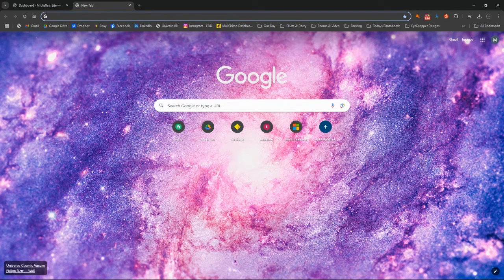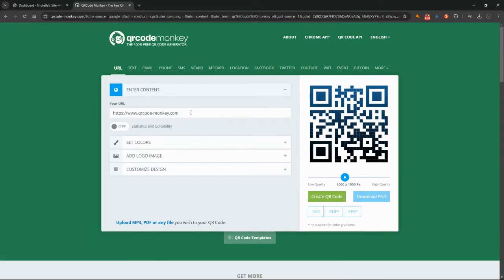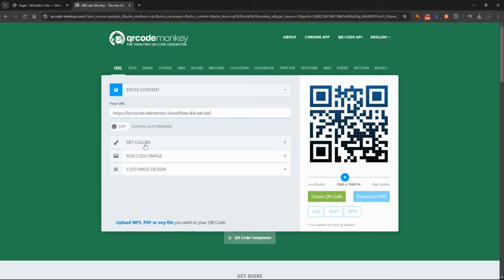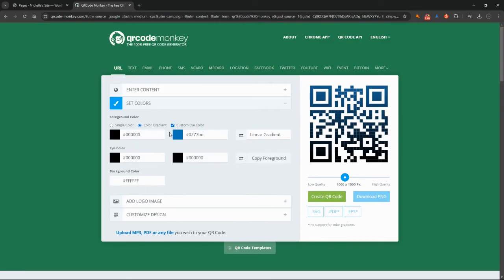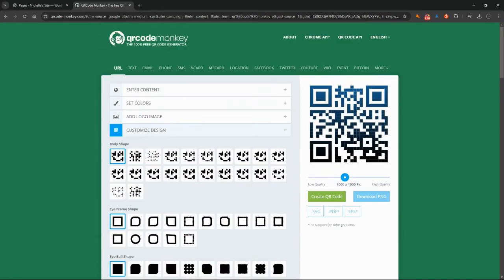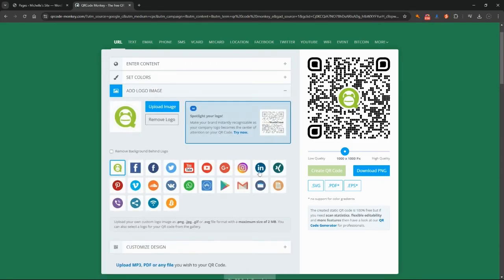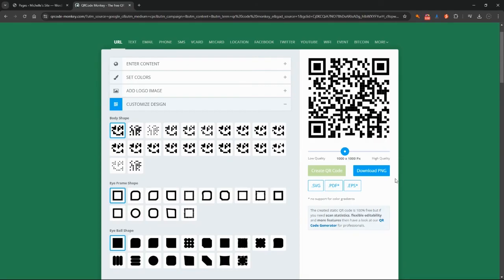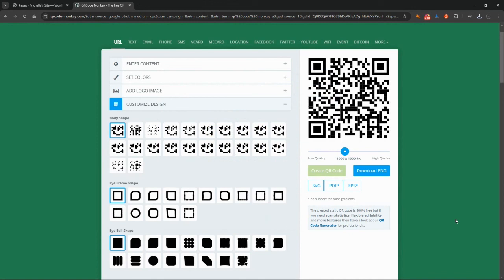Create a free QR Code using QR Code Monkey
Learn how to turn any link or URL into a QR code that you can download and use in any way.  Customise the appearance by changing the colour, add your logo,  and customise the shapes within the QR Code.